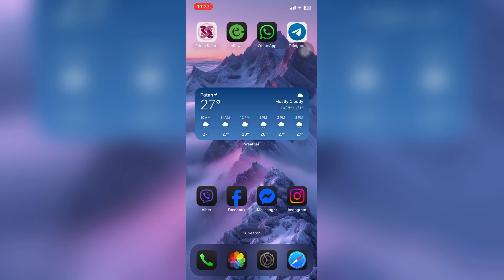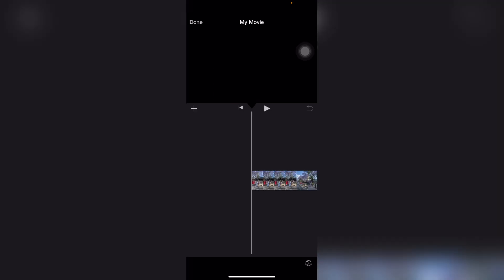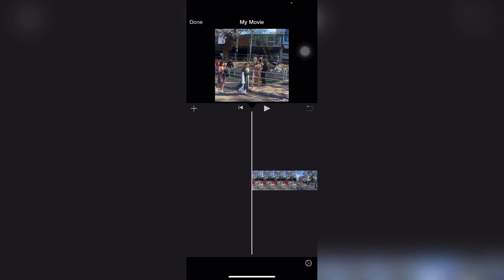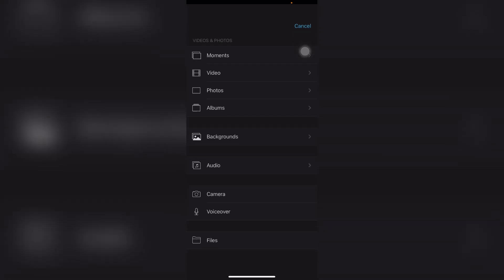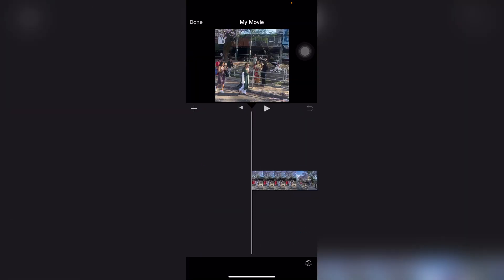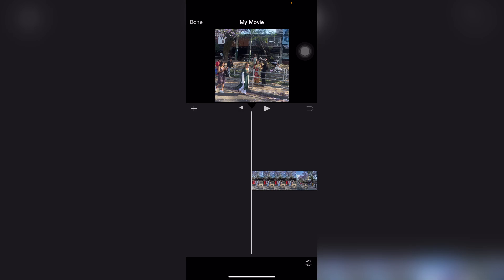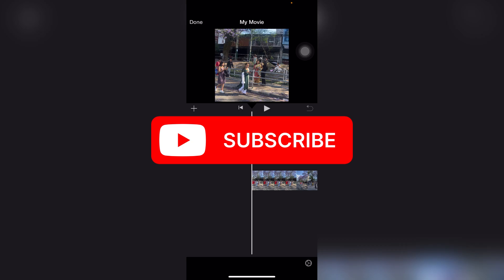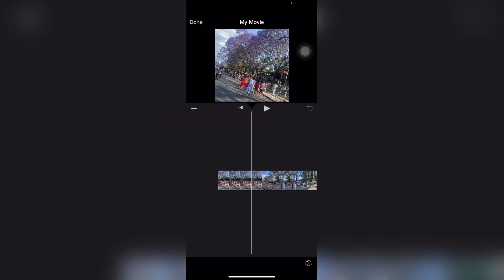How to Add Downloaded Spotify Music on iMovie 2025?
Want to add your favorite Spotify music to your iMovie project? In this step-by-step tutorial, I’ll show you how to use downloaded Spotify songs in iMovie for your video edits. Since Spotify music is protected by DRM, you’ll also learn what tools or methods can help you convert and import the music into iMovie legally and effectively.

This guide works for both Mac and iPhone users and is perfect for vloggers, content creators, and anyone looking to enhance their videos with great audio.